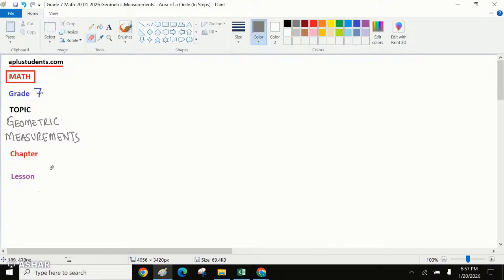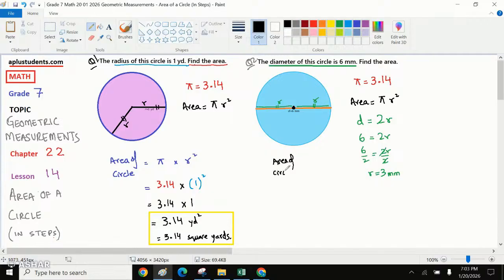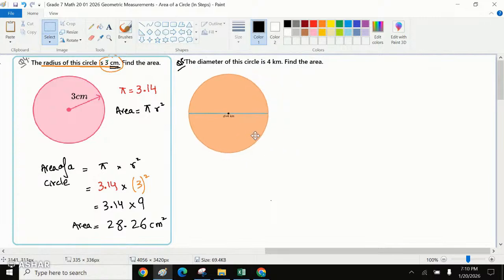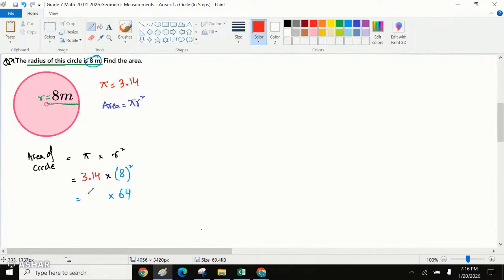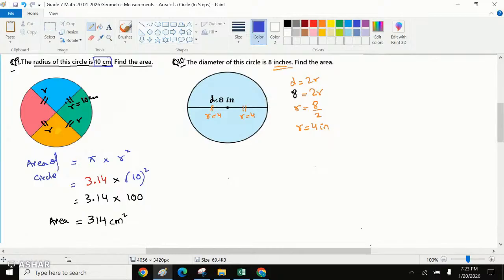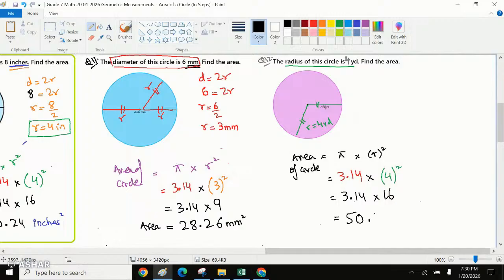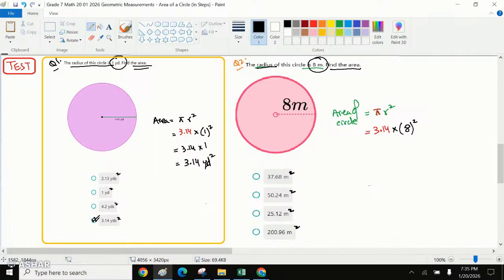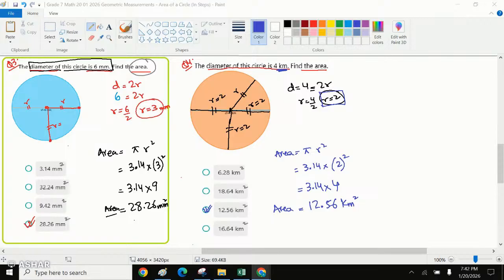Math, Grade 7, January 20, Geometric Measurements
Area of a Circle (In Steps)